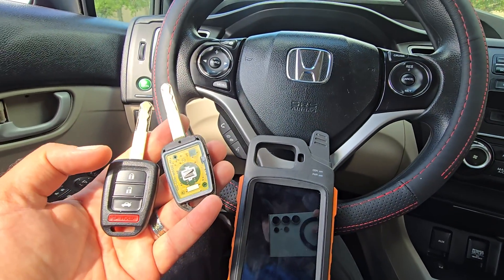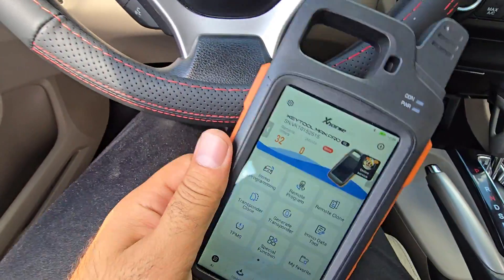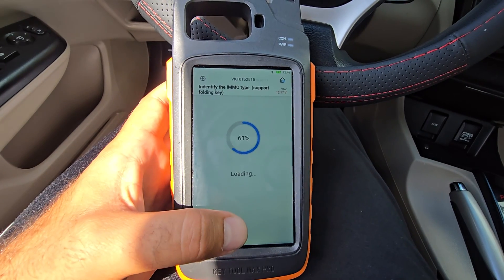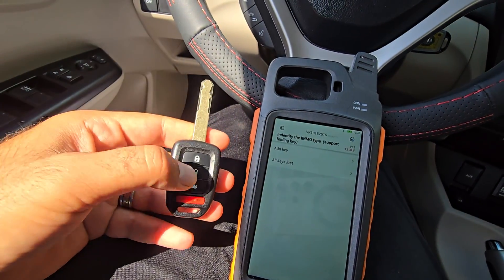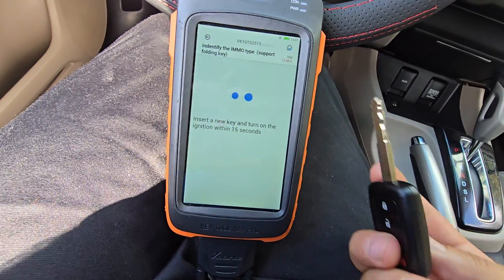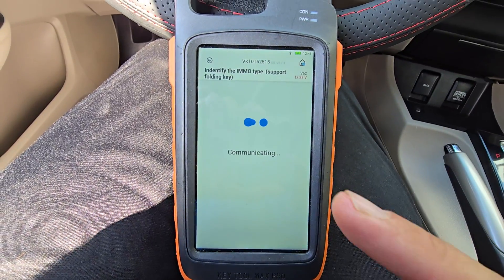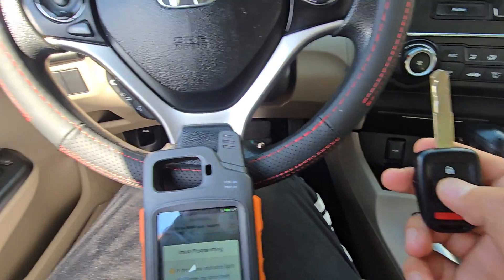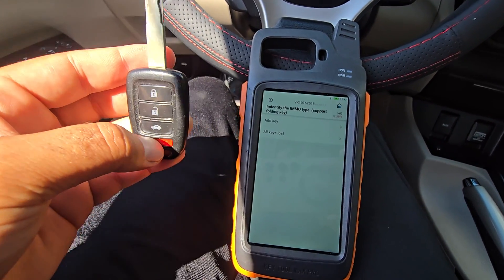Add & Program a New Key to Honda Civic (2014–2019) — Xhorse Key Tool Max Step-by-Step”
Description:
In this video I show how to generate and program a new key for a Honda Civic (2014 model) using the Xhorse Key Tool Max (VVDI Key Tool Max). The step-by-step demo covers decoding the original key (if present), cutting, transponder selection (HO05 series), and the programming routine using the Key Tool Max + Mini-OBD. I also explain which Civic years share the same transponder family and note differences between 9th-gen (2012–2015) and 10th-gen (2016+) Civics so you know when extra functions or dealer tools may be required.